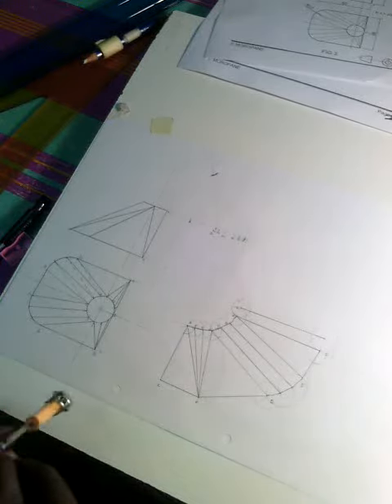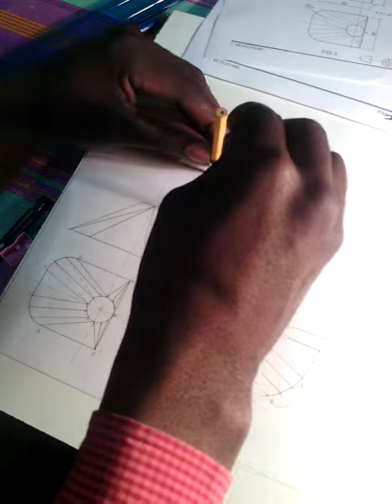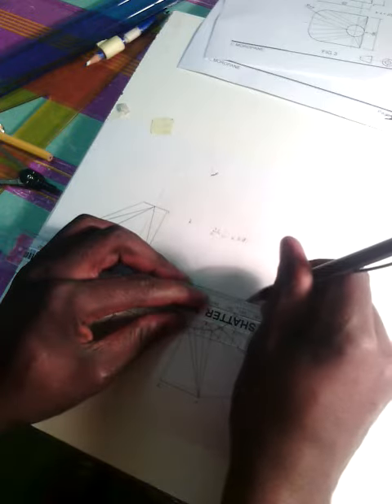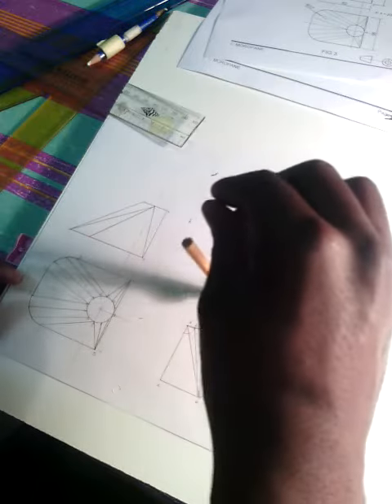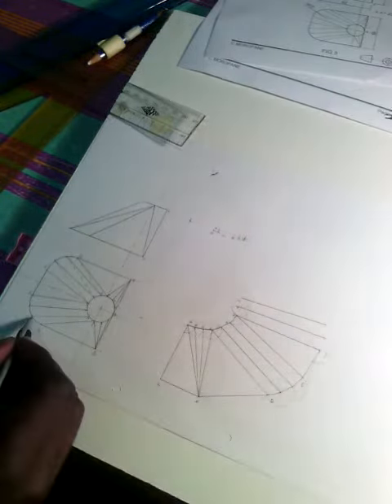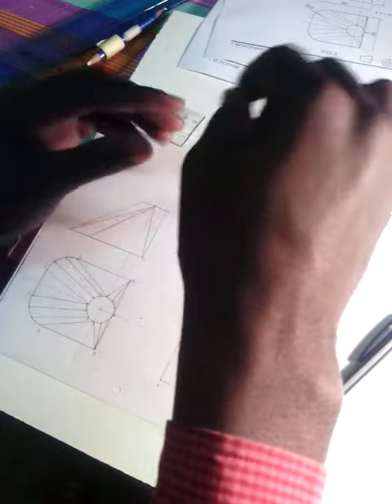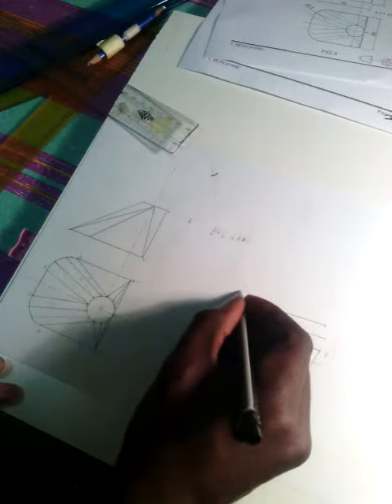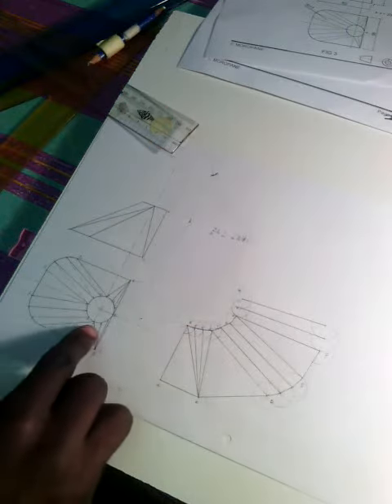N2 Planting and Structural Steel Drawing (Prt 2)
Development...